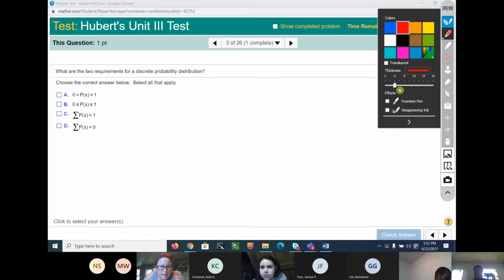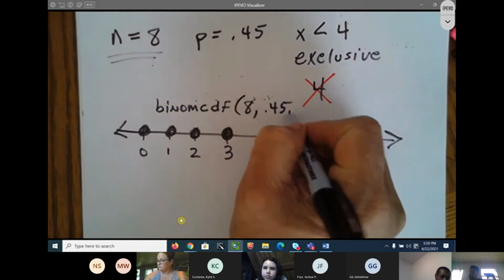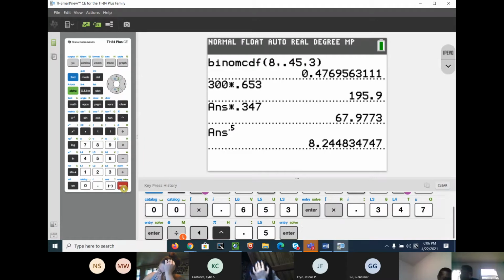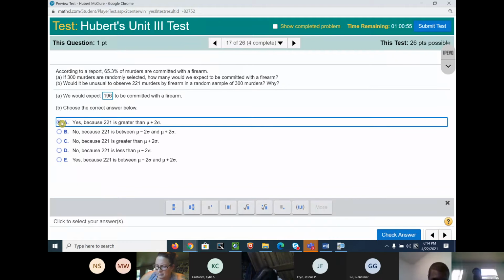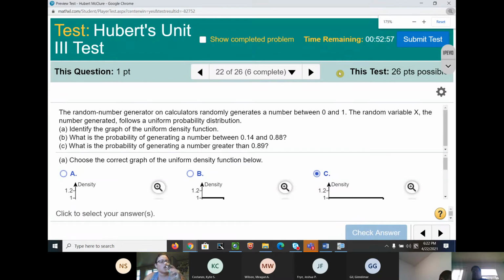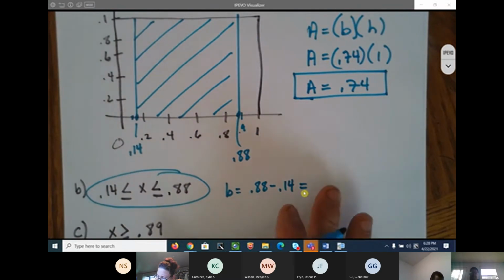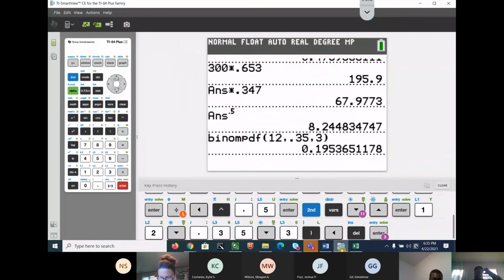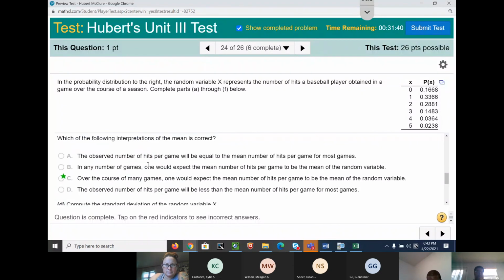MAT 120 11 4 22 21 Unit III Test rev 6 1 and 6 2 questions